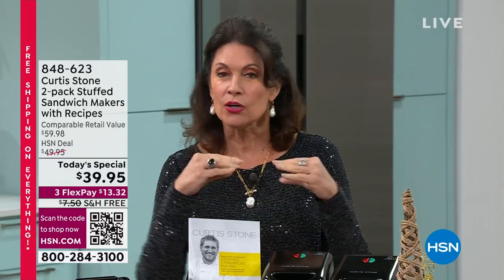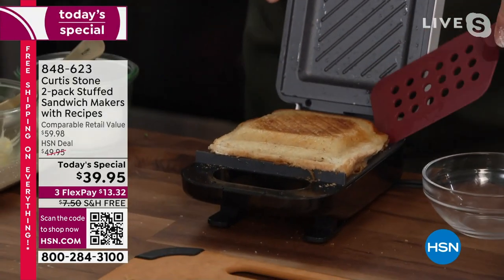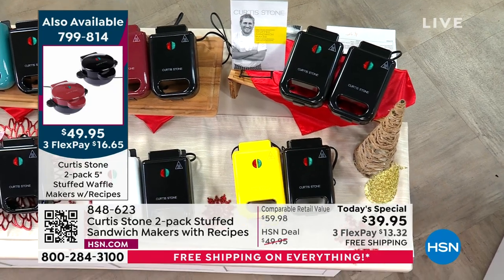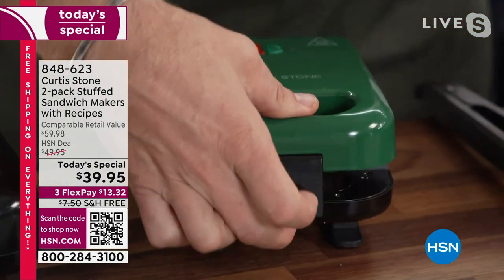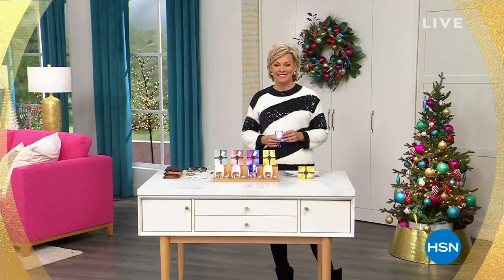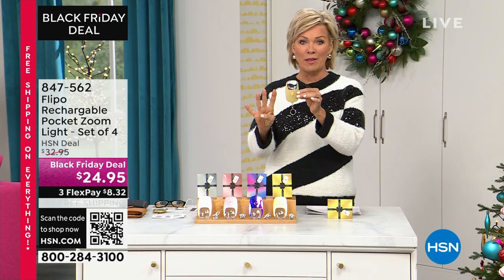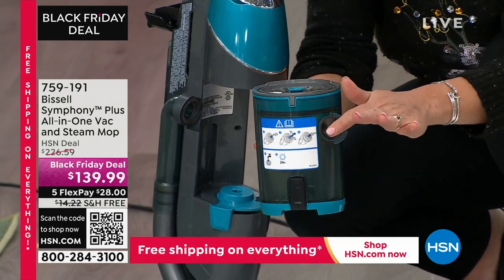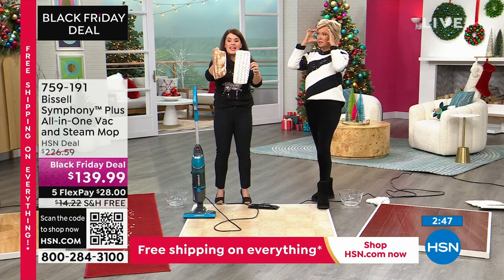HSN | Saturday Morning with Callie & Alyce 12.09.2023 - 11 AM